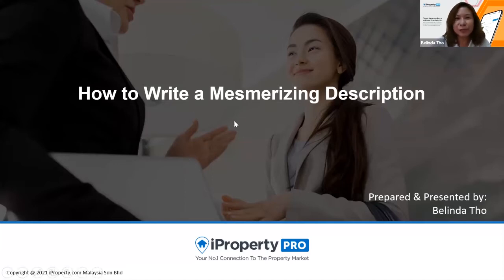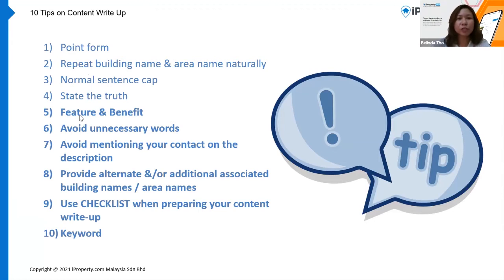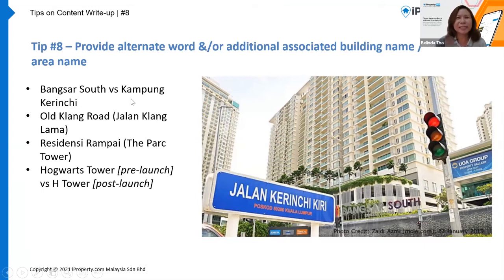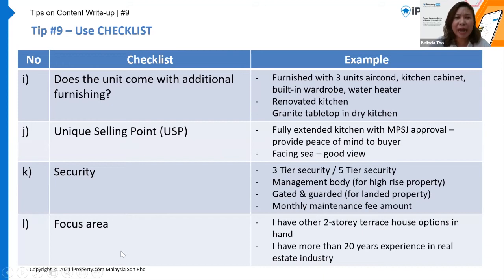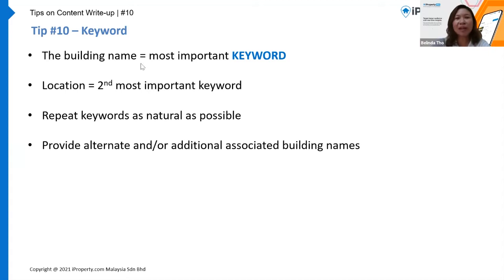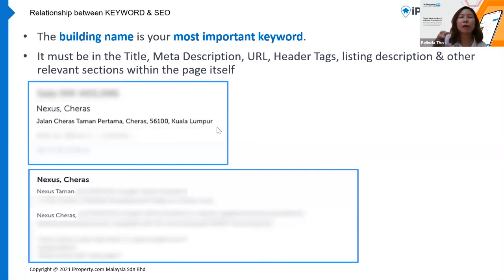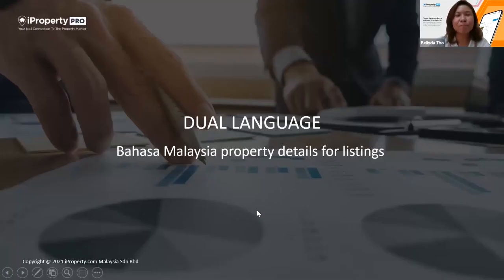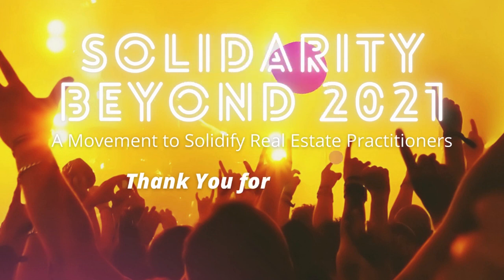How To Write A Mesmerizing Description | Belinda Tho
Speaker: Belinda Tho